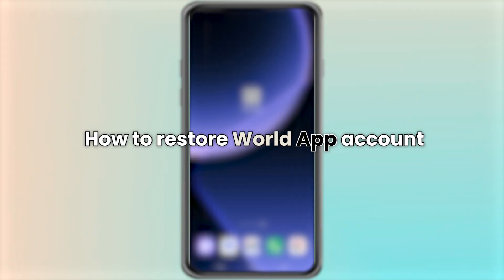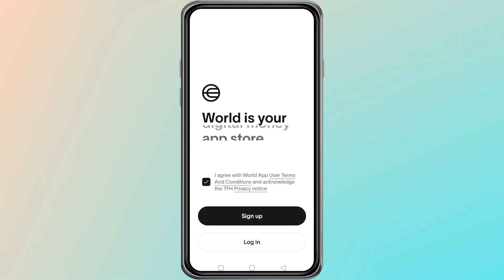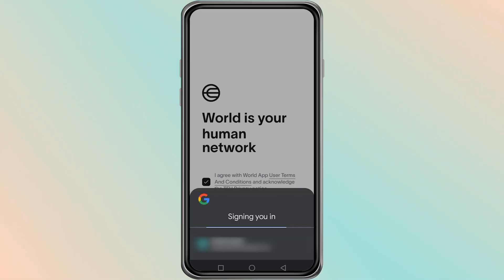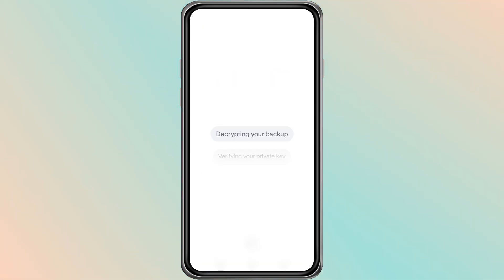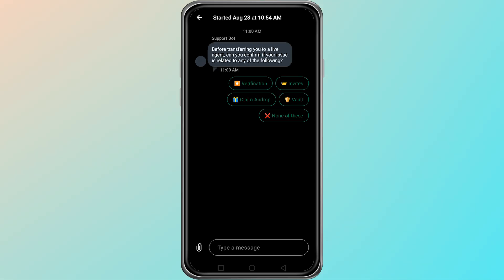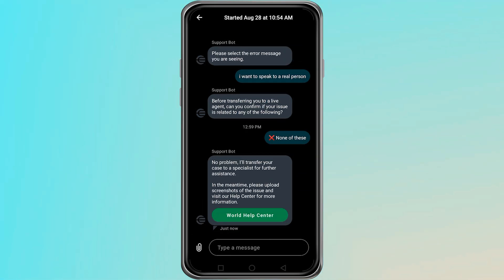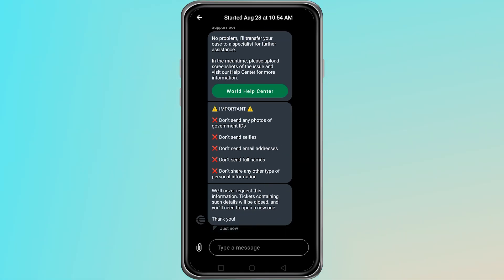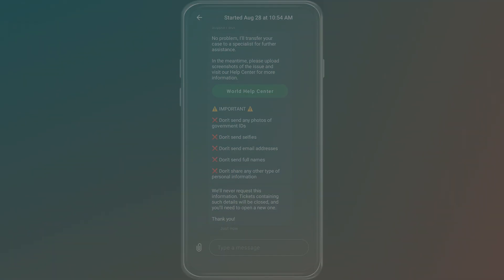How To RECOVER World App Account (2026 GUIDE!)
Lost access to your World App account? In this step-by-step tutorial, I’ll show you exactly how to restore your World App account safely and quickly in 2025.

We’ll cover all the essential methods, including recovering your account with your seed phrase, resetting login credentials, verifying identity, and contacting World App support. Whether you accidentally deleted the app, switched devices, or got locked out, this guide will help you get your account back.